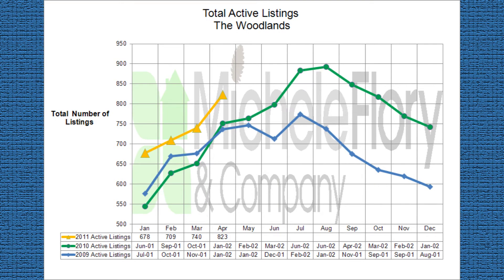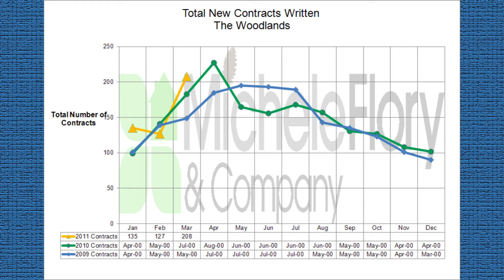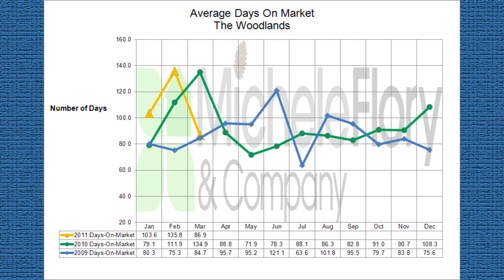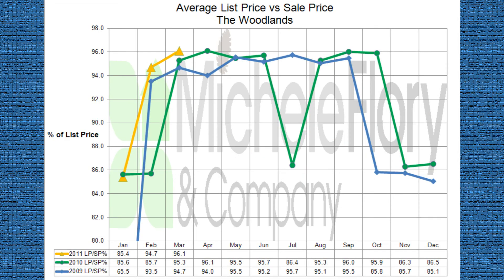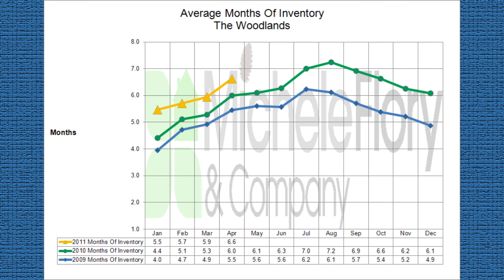The Woodlands Real Estate Market Report - March 2011 Activity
March 2011 real estate activity in The Woodlands narrated by Michele Flory.  for more information on The Woodlands community, schools, events, activities, lifestyle, and real estate.